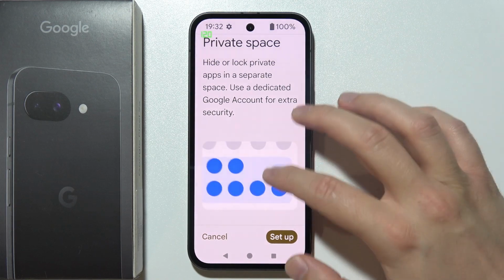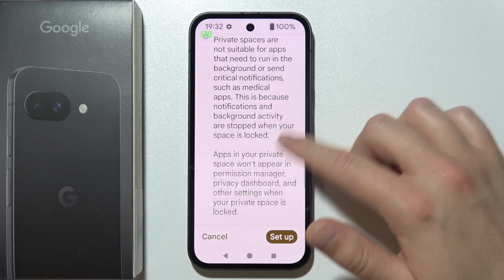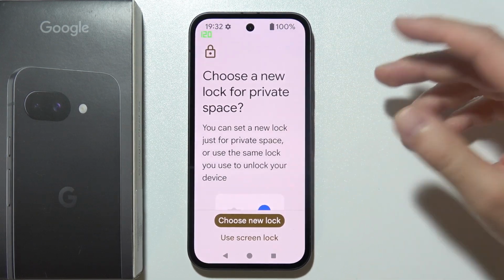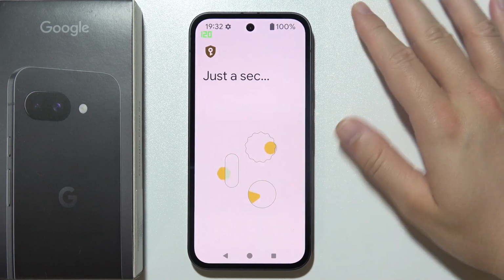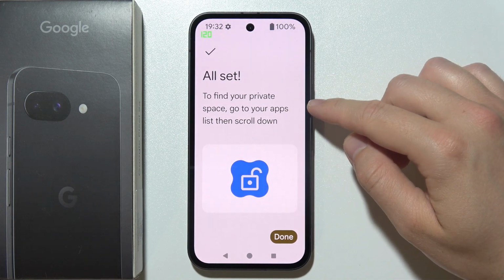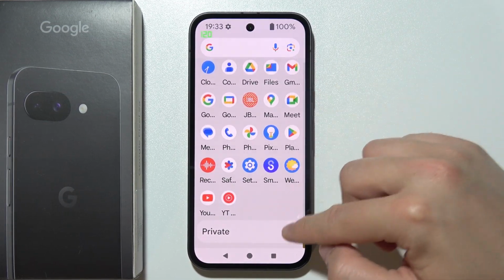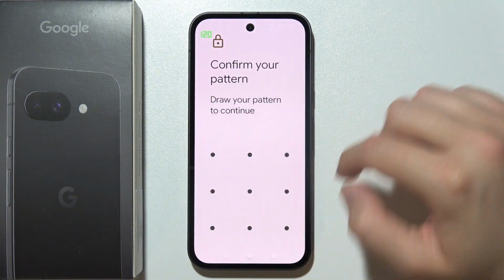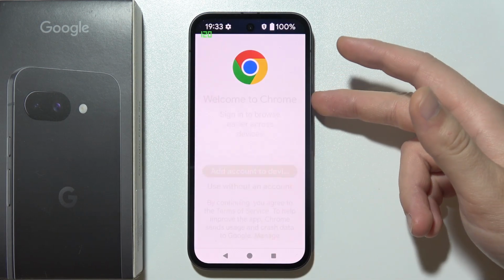Pixel 9a: How to Set Password on Apps (Private Space)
Learn how to set a password on apps using App Locker on your Pixel 9a in just a few easy steps! Whether you want to secure sensitive apps or protect your privacy, this quick tutorial will guide you through the entire process on your Google Pixel 9a.